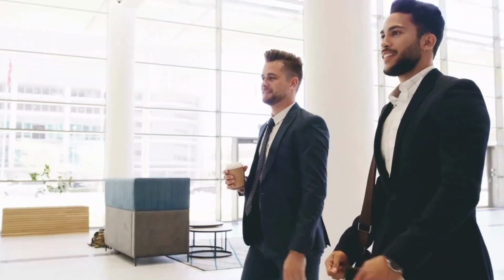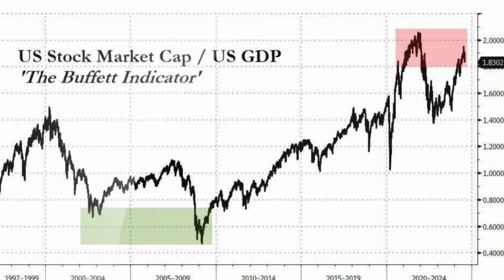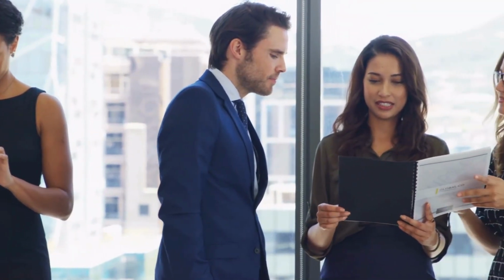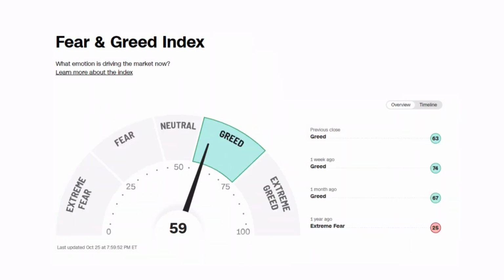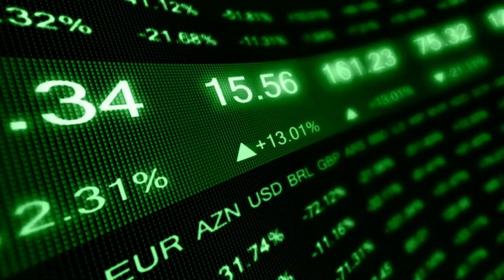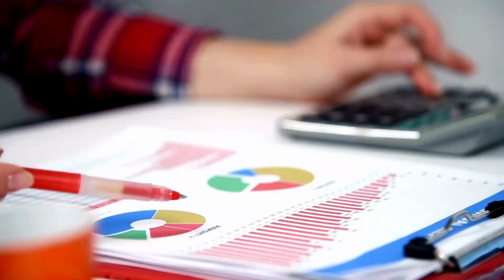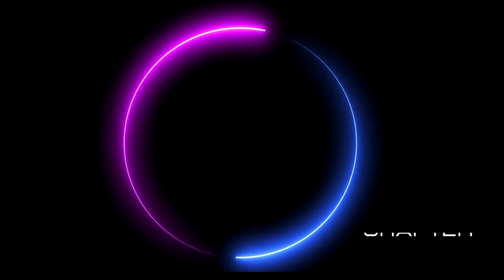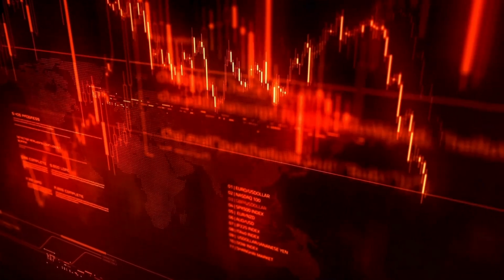Is a Stock Market Crash Coming Key Indicators to Watch Now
In this video, we explore several key indicators that may signal an upcoming stock market downturn or correction. From the famous Buffett Indicator to the yield curve, Fear & Greed Index, and the volatility of the VIX, we analyze historical data and current market conditions to understand what could be on the horizon. Stay informed, stay prepared—watch now to learn how these signs could impact your investments and what strategies you can use to protect your portfolio.

My videos may contain advertisements, recommendations, or product placements—either in the video itself, in the video description, or in the comments. However, I only recommend platforms that I believe in or use myself. In most cases, I do not receive services or payments from third parties for creating videos. There are no additional costs for you, but you support me in producing more free content for this channel.

Although I take great care in my research, I do not guarantee the accuracy, completeness, or timeliness of the information provided. Errors are possible. The content is not legal or official advice. Please refer to relevant authorities or official sources for reliable information. Any liability for damages arising from the use of the information provided is excluded.